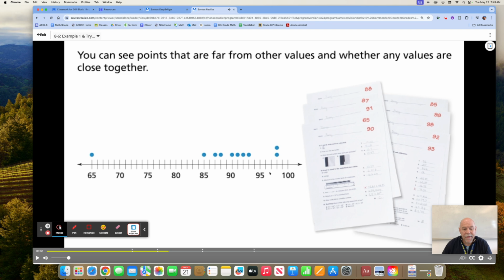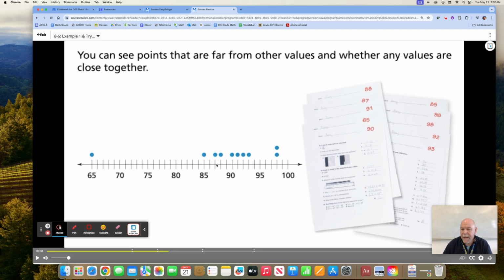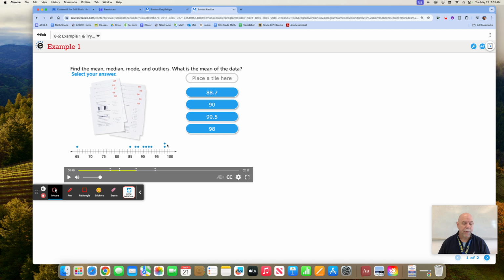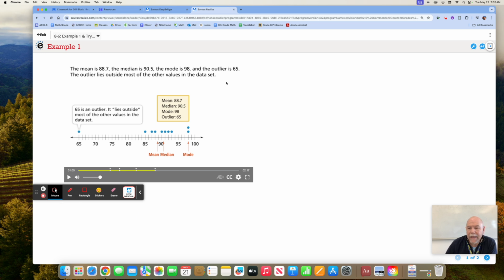7-8 Ex 1 Choosing Mean, Median, or Mode: Understanding Statistical Measures